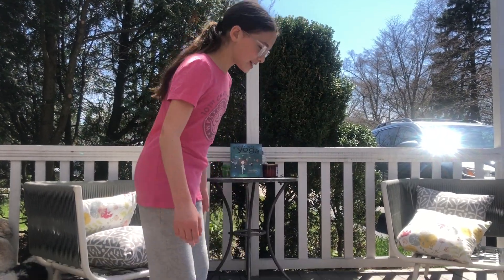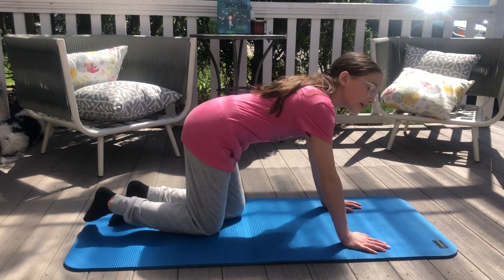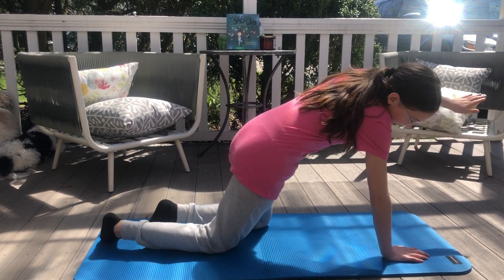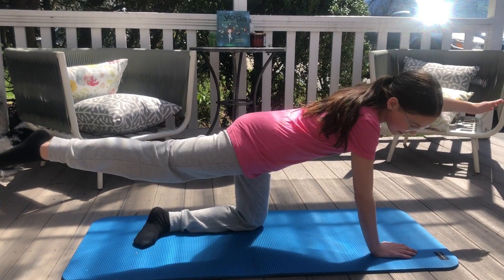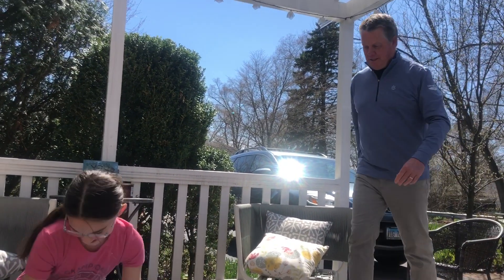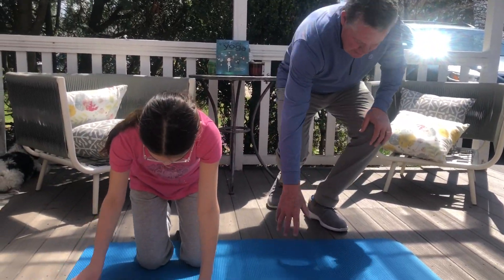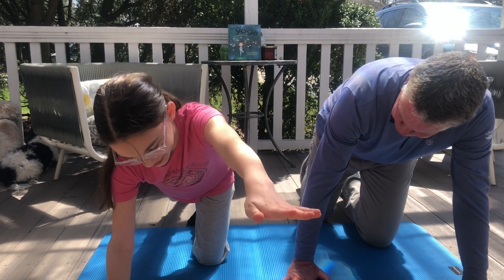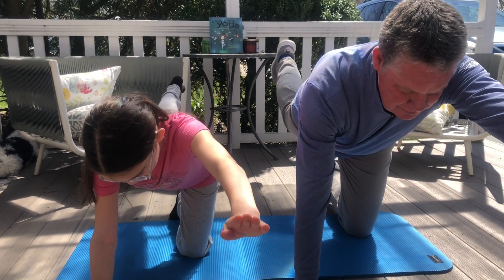Yoga with Phoebe | Pro on the Porch 4